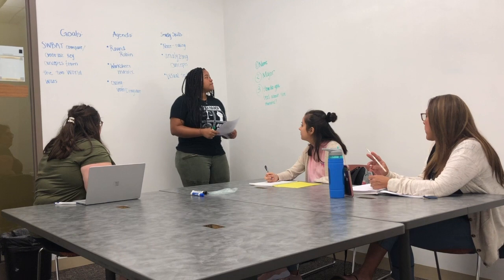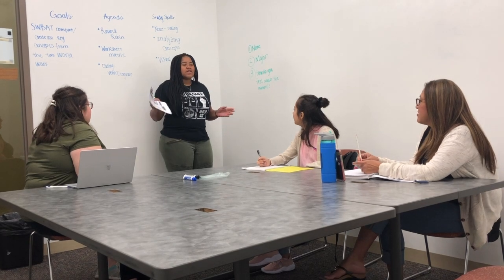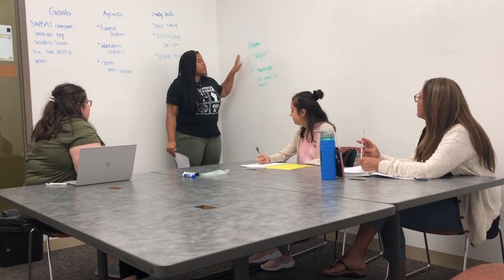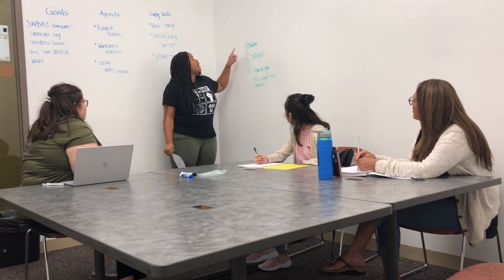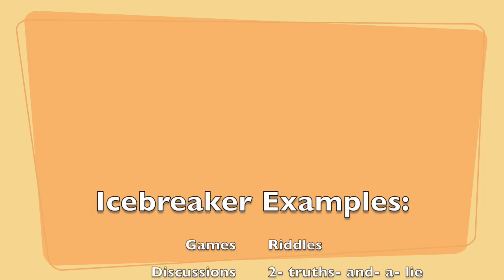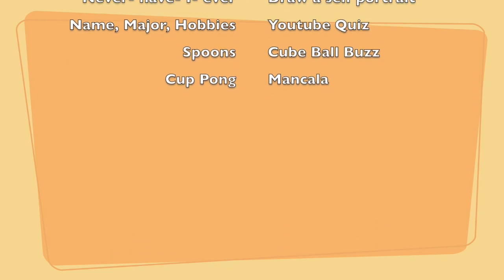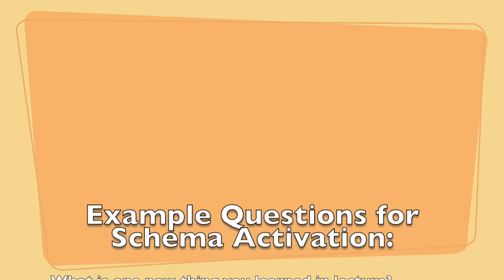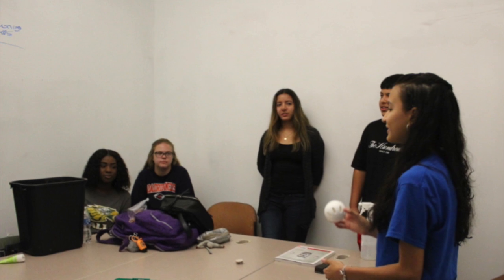Icebreakers, Schema Activation, and Closing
This video will discuss key elements regarding how to conduct Icebreaker, Schema Activation, and Closing activities during an SI session. It will also provide several examples for all of the above.